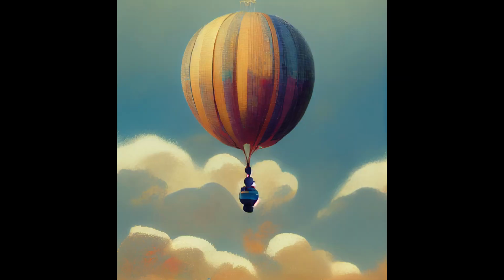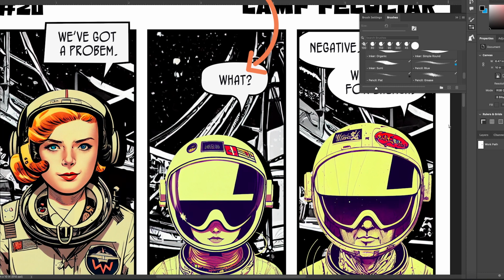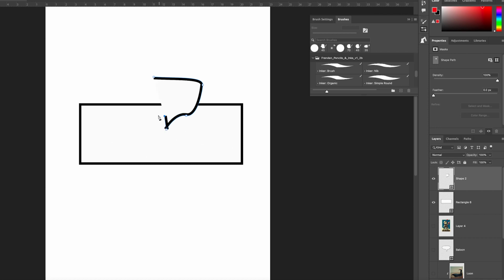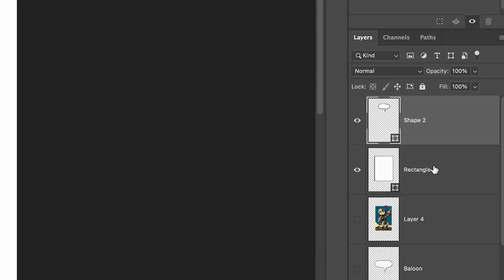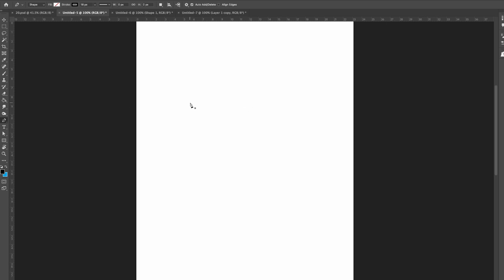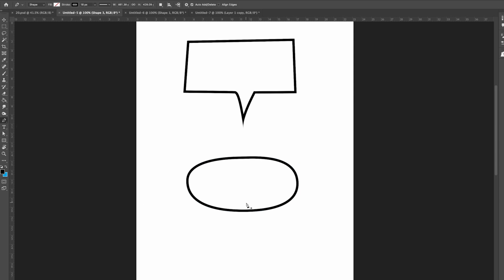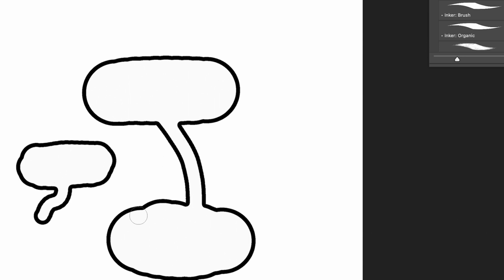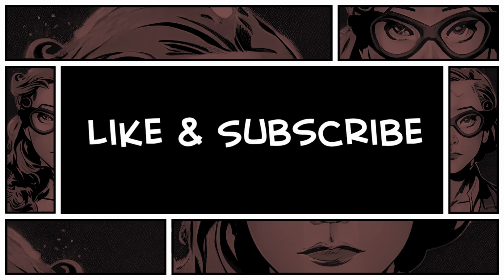Don't Make Another Speech Balloon for your Ai Comic Until You Watch This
You've got some amazing ai comic art style and images, you've got a indie studio level comic story that isn't cliche or derivative in anyway...you've got it all but your speech balloons are a disaster.  In this video we talk about speech balloons and its a full intergalactic tour or balloon awesomeness.

Let's get a handle on your comic speech balloon knowledge with words like, breakout bubble, connector,  top-liner and overlapper.  When we are doing talking about the different types of balloons and how to make them, we'll dive into my top 3 photoshop tips for creating comic speech balloons.

Doesn't matter if you are using midjourney or stable diffusion, doesn't matter if you are using photoshop or affinity, okay that matters a little, it just matters that your ai comics look legit and have the speech balloons to back it up.